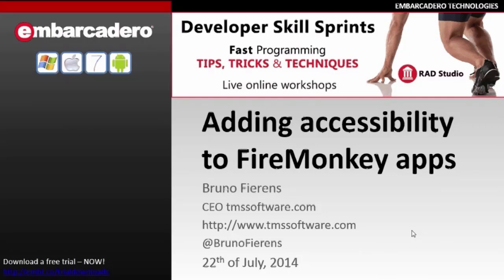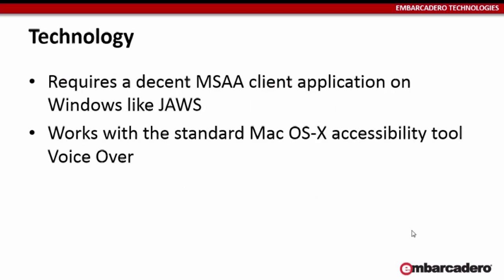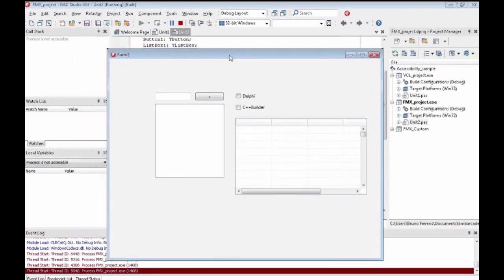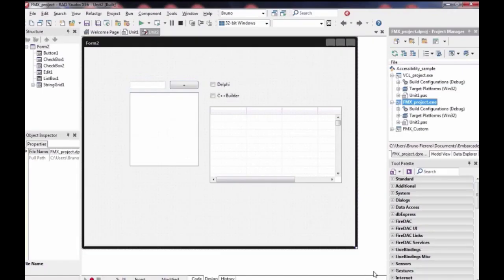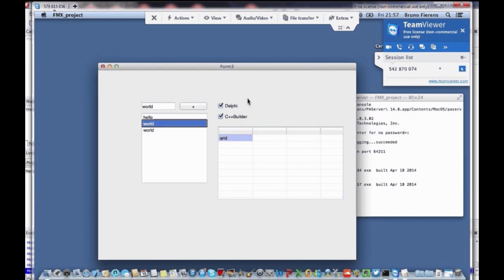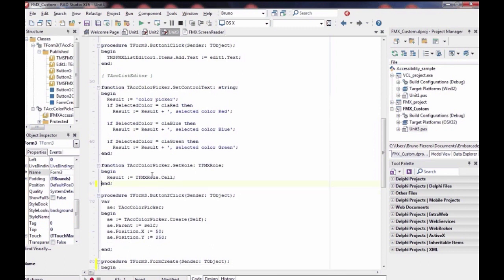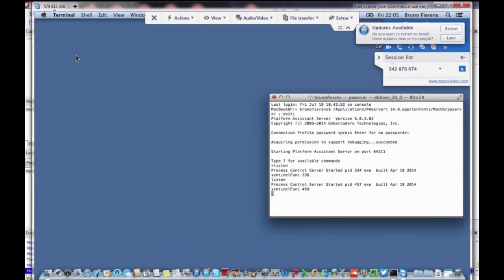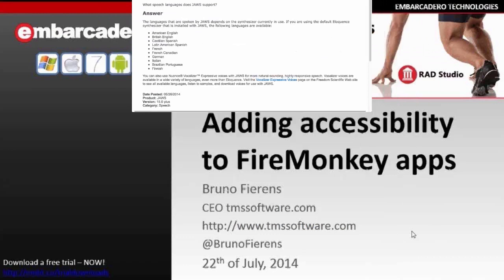Add Screen Reader Support to your FireMonkey Desktop App - Developer Skill Sprint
In this Developer Skill Sprint you will learn how to provide screen reader accessibility support on OS X and Windows with FireMonkey with RAD Studio XE6, Delphi, C++Builder and Appmethod.